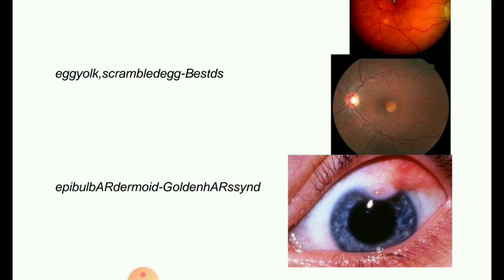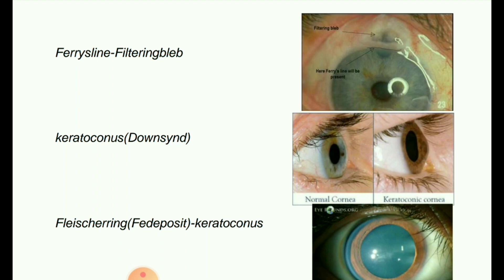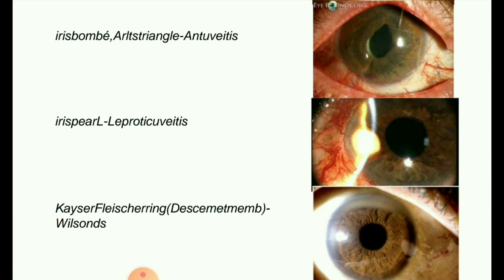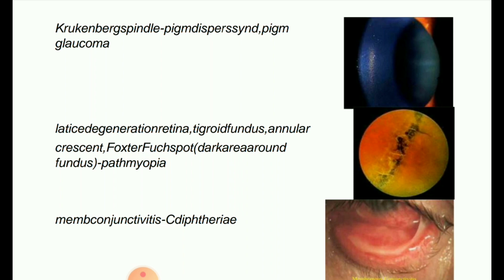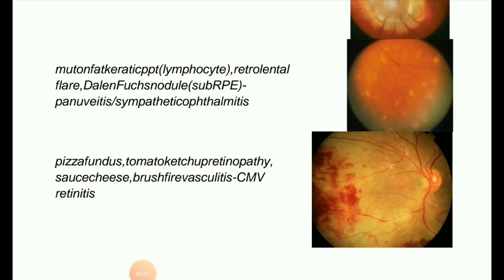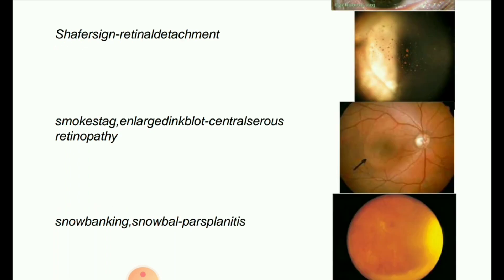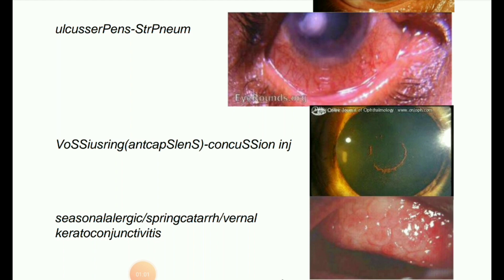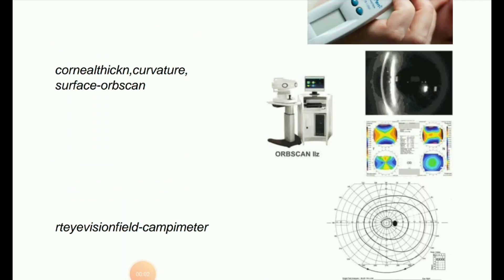Opthalmology Images Part - 3 | Clinical Images | Different Eye Signs | Opthalmo || Mis.Medicine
opthalmology images part 1
opthalmology images part 2
anatomy videos
physiology
medicine
pharmacology
microbiology